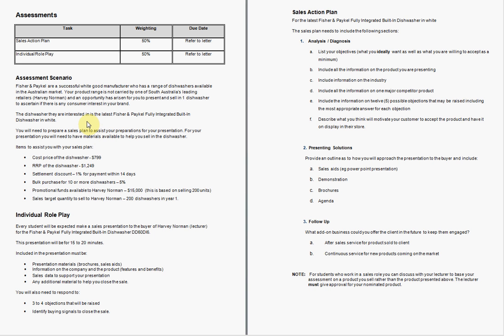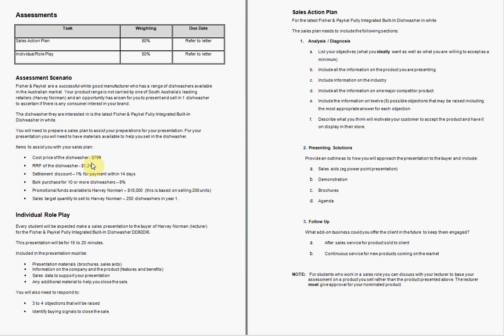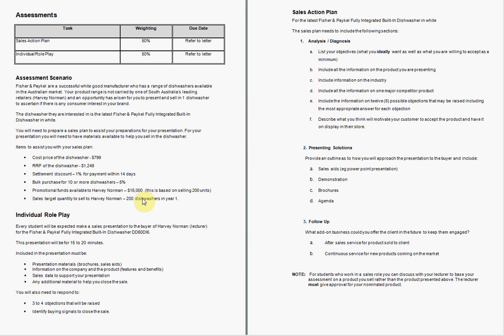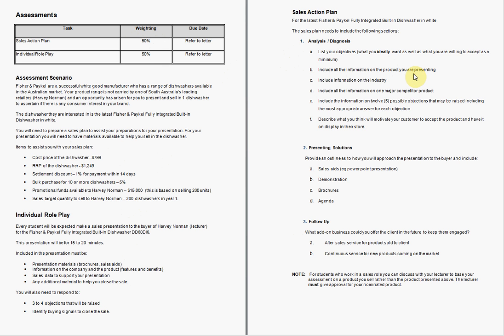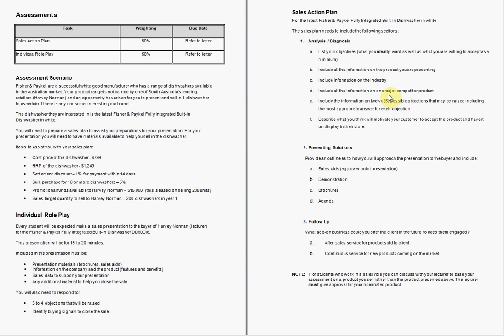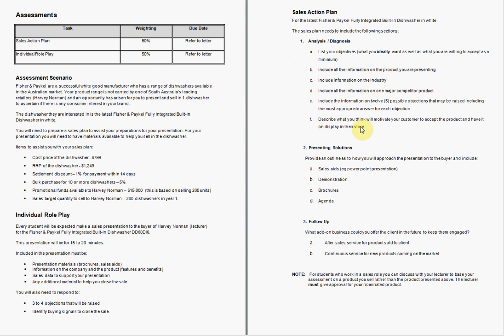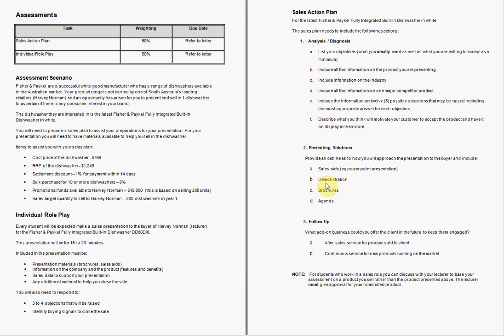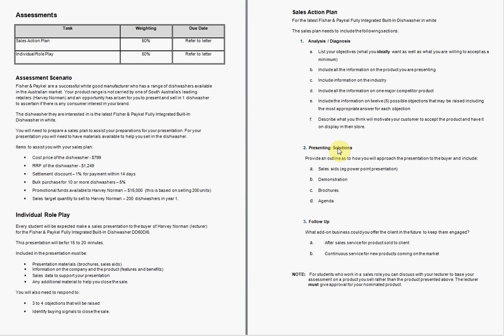Sales action plan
This videos outlines the items to consider in your action plan document.